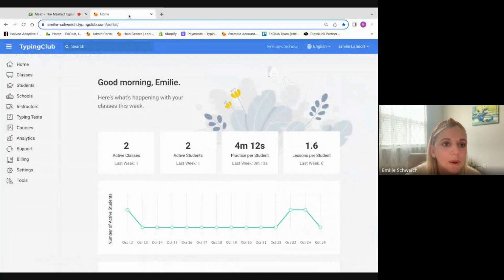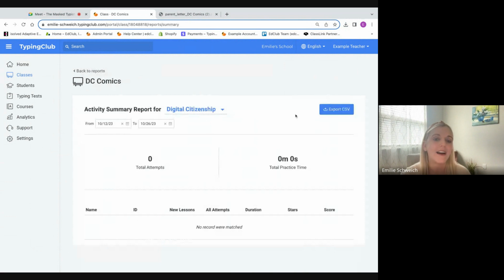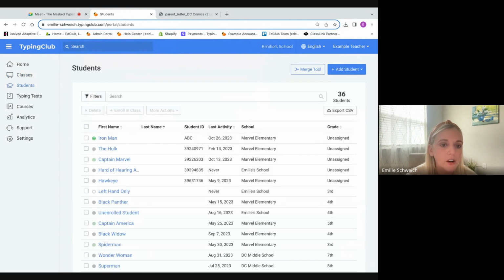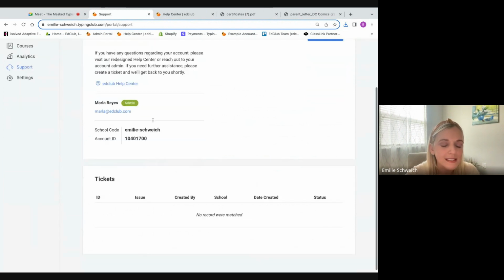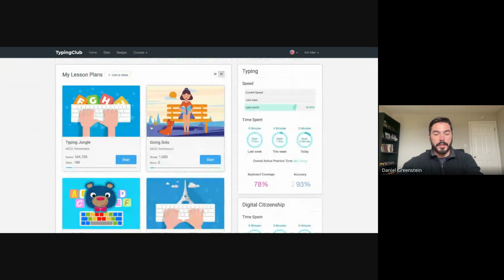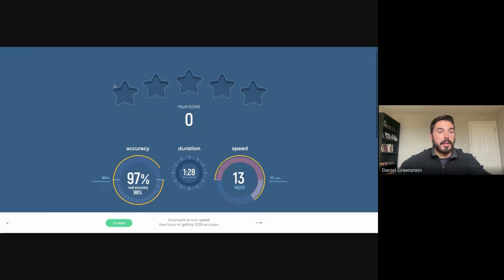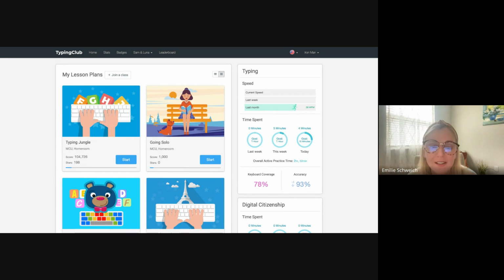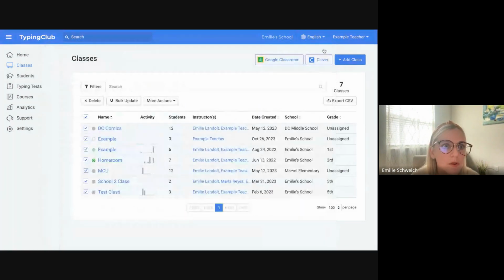The Masked Typist AKA Typing Club (PreK-12)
Get a glimpse behind the mask with an overview of the many progress-monitoring tools and customizable settings available to you in your TypingClub teacher portal, as well as a look at what your students see on their end. Then, for the finale, we will un-mask our various course offerings.